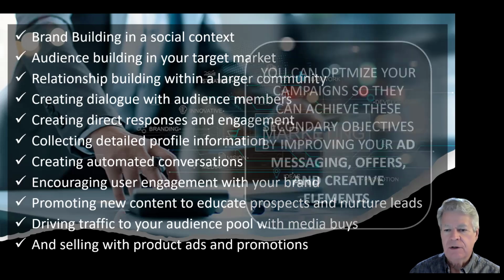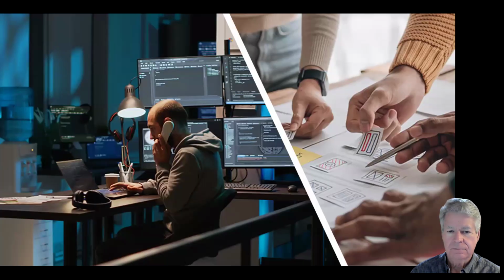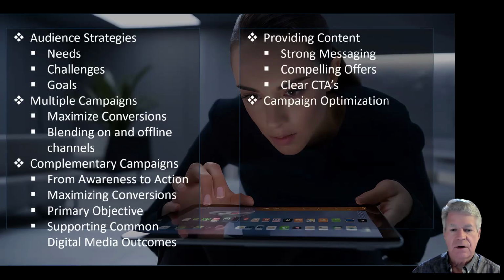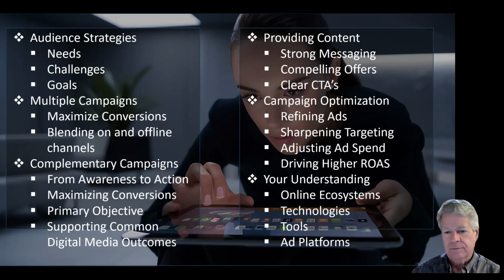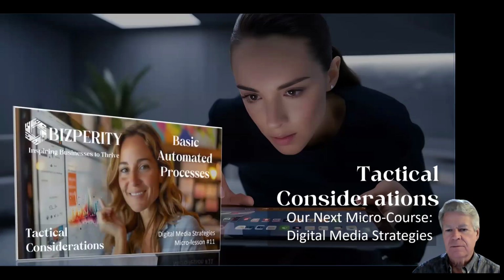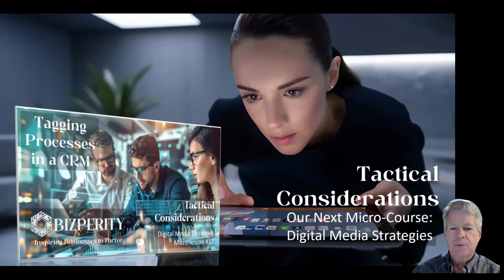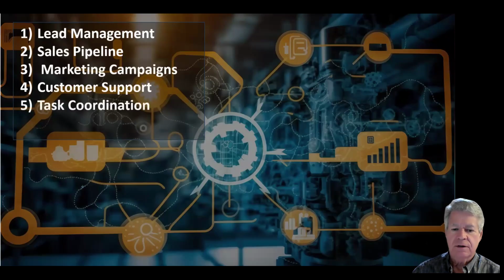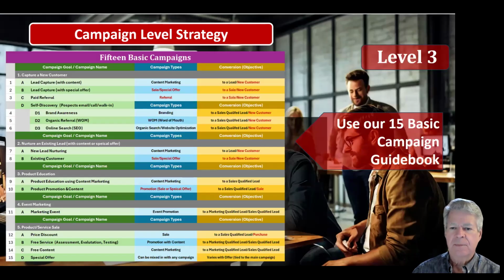Digital Media Strategy Basics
This Micro-lesson describes key elements of any Digital Media Strategy. We explore these topics in greater detail in additional Mirco-lessons.
Education Series: Building a Better Marketing System.
Course #3: Digital Media Strategies
Micro-course: Owned & Custom Audiences
Micro-lesson: Digital Media Strategy Basics